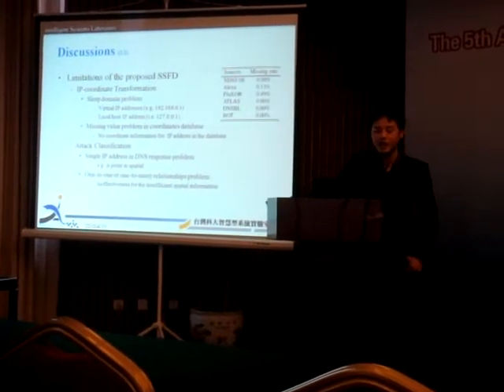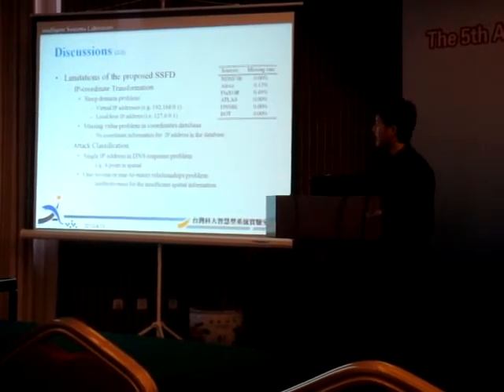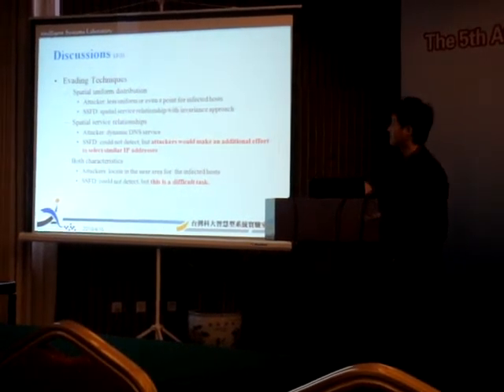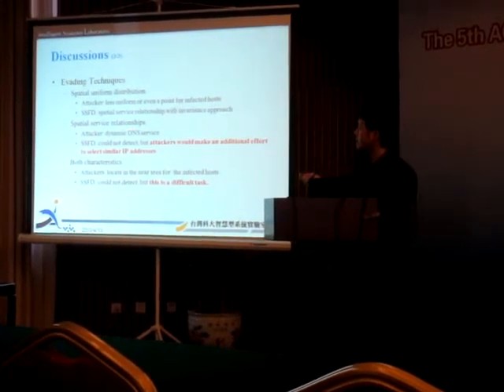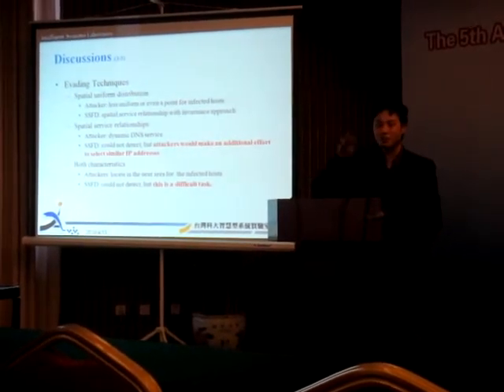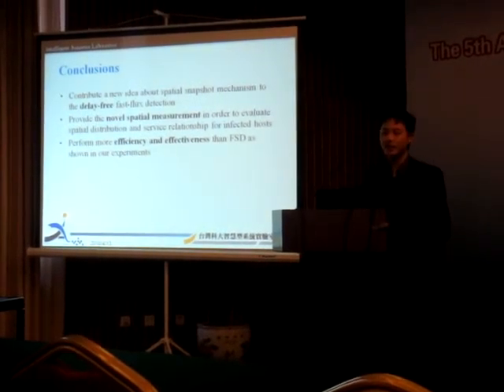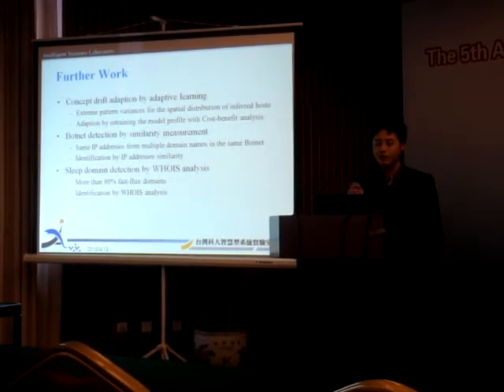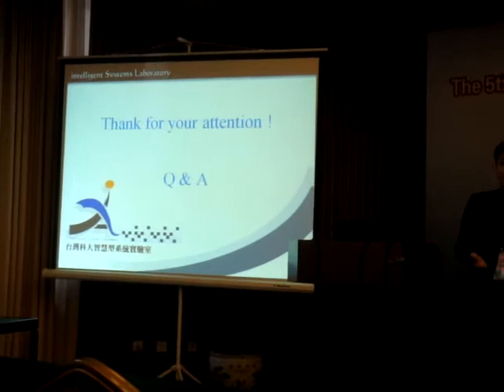Delay-free Fast-flux Service Detection (3/3)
This work is proposed by Si-Yu Huang, Ching-Hao Mao and advised by Prof. Hahn-Ming Lee at Asia CCS 2010.